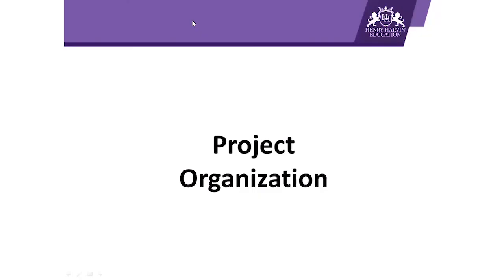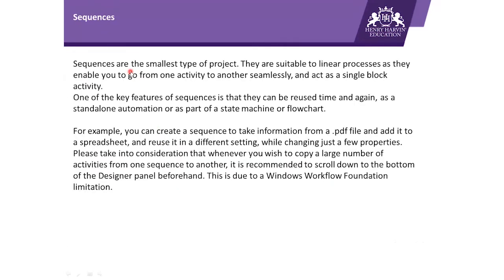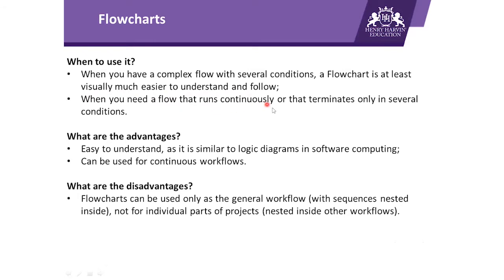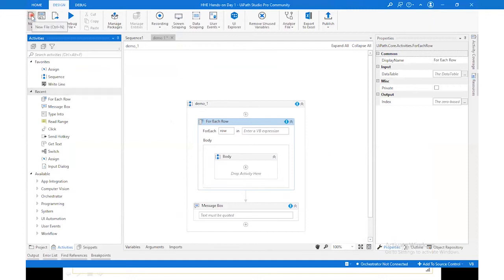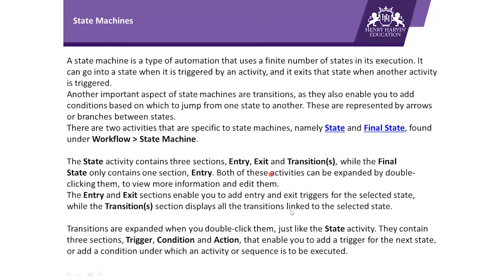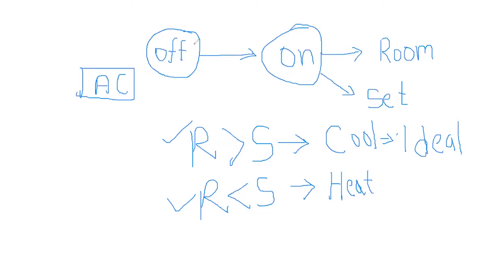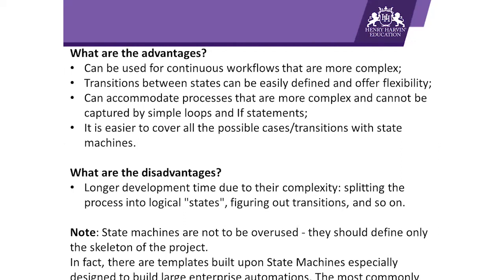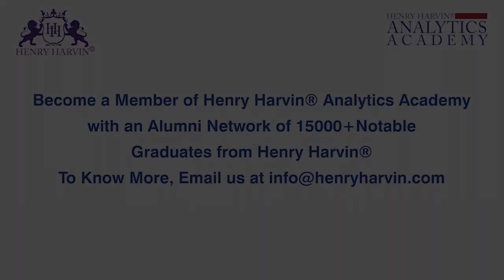Types Of Workflows | Best RPA Using Ui Path Online Course Tutorial For Beginners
Types Of Workflows | Best RPA Using Ui Path Online Course Tutorial For Beginners | Henry Harvin

Key Features:

✅  Recognised Certification
✅  Integrated Curriculum

🎯𝐑𝐞𝐜𝐨𝐦𝐦𝐞𝐧𝐝𝐞𝐝 𝐑𝐞𝐚𝐝𝐬
𝐇𝐞𝐧𝐫𝐲 𝐇𝐚𝐫𝐯𝐢𝐧® 𝐑𝐏𝐀 𝐂𝐨𝐮𝐫𝐬𝐞 𝐑𝐚𝐧𝐤𝐬 #𝟏 𝐢𝐧 𝐈𝐧𝐝𝐢𝐚
 𝐛𝐲 𝐏𝐂 𝐐𝐮𝐞𝐬𝐭

you can also see the Data Science course Blog From Here